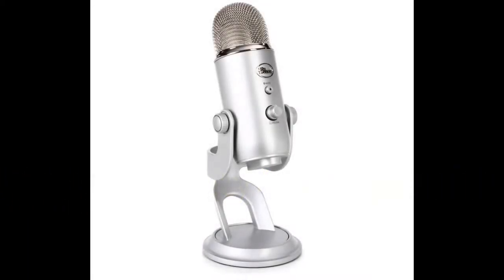#3 Best Microphones for Portability/Outside Uses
Today I test 3 different types of mics to show which is the BEEEEEST!